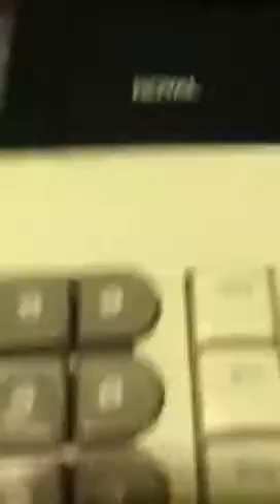Casio 435dx electronic cash register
Sorry it cut off at the end